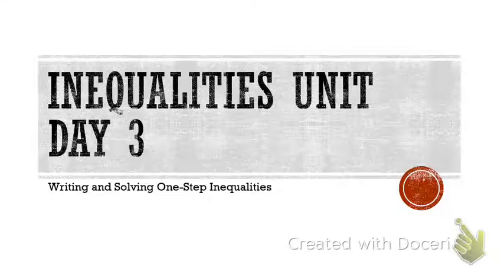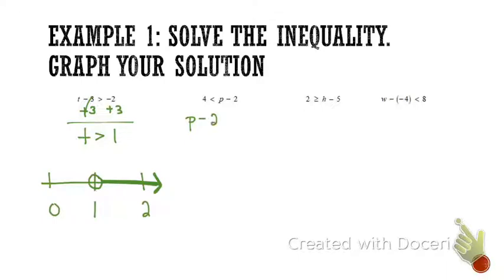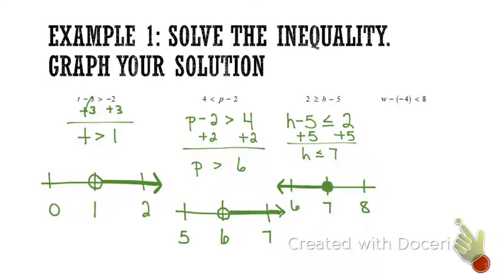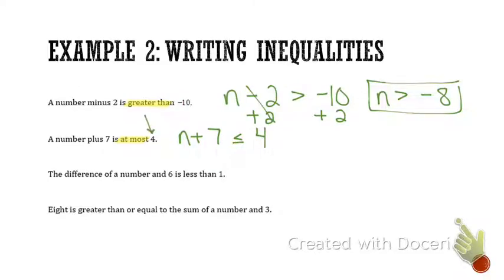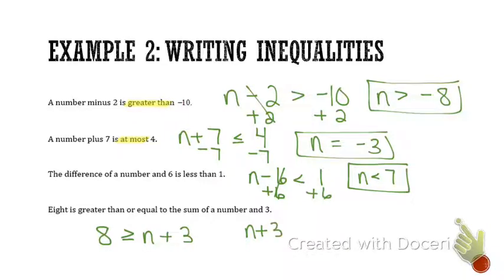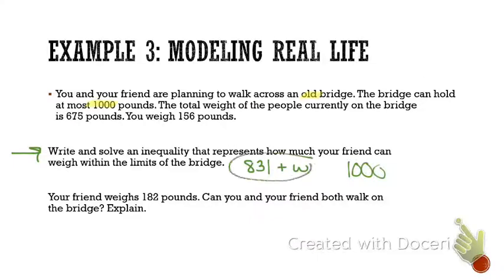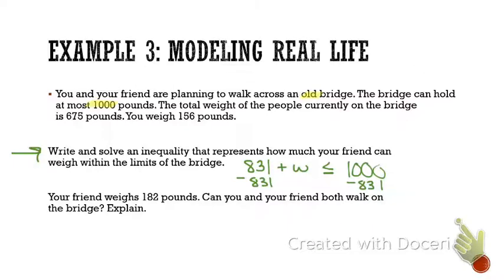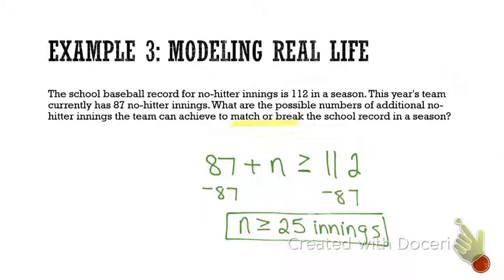Std Pre Alg: Inequalities Day 3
TCA